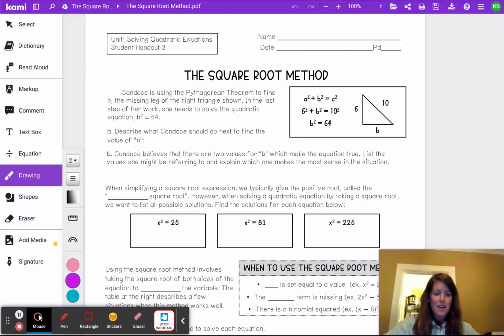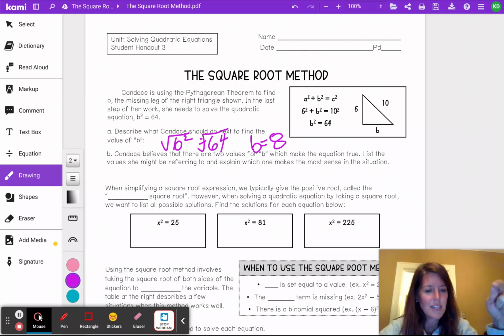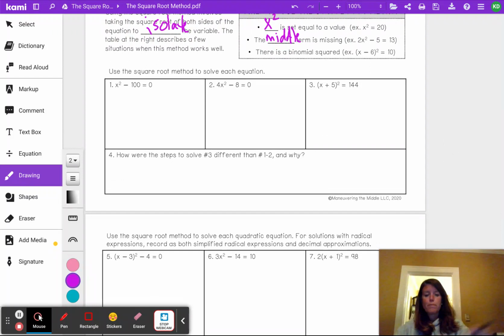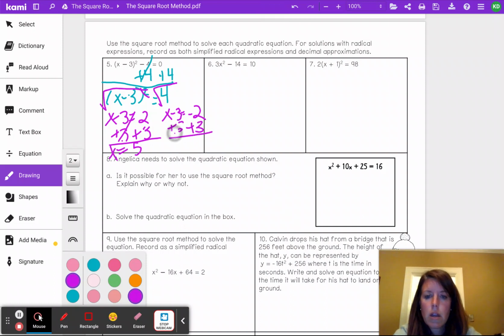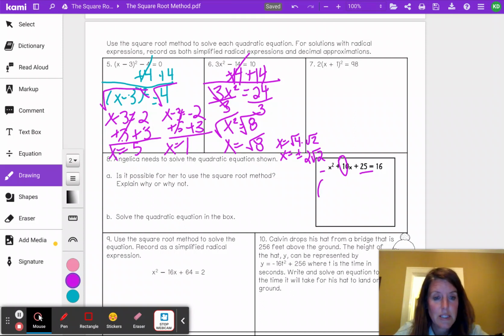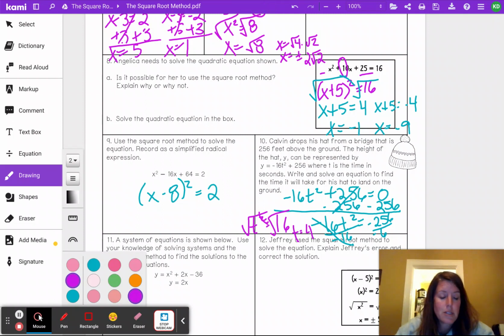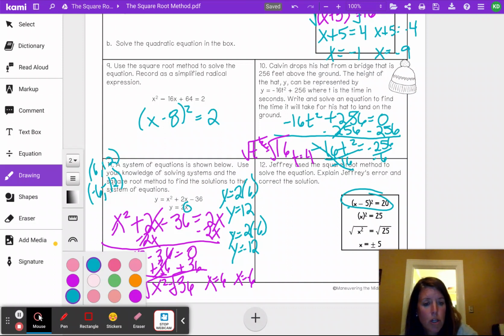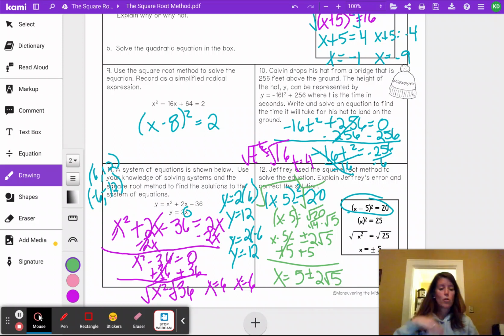Algebra 1 The Square Root Method.pdf